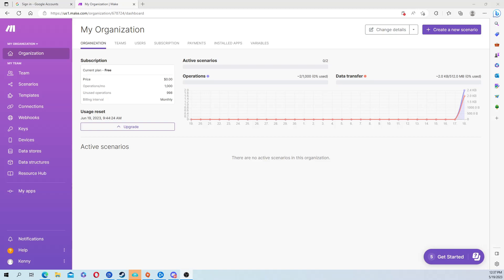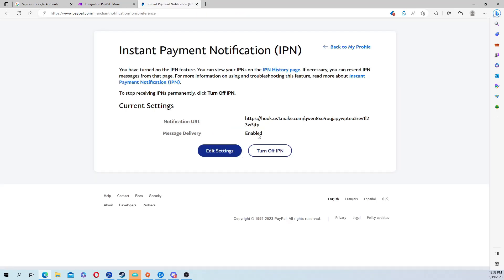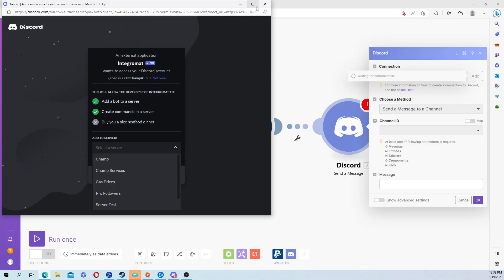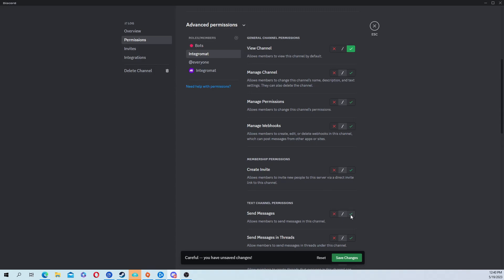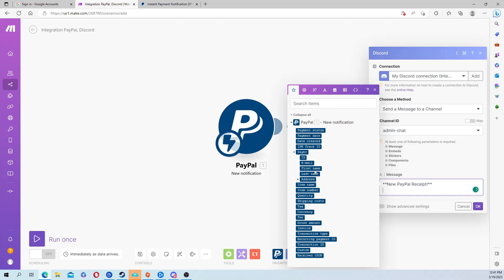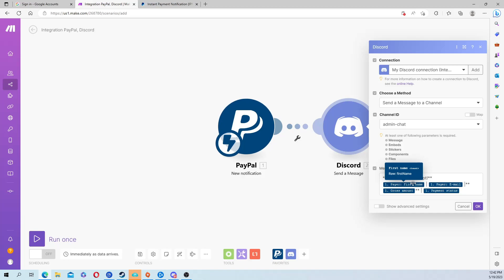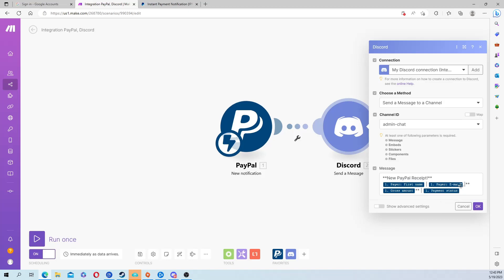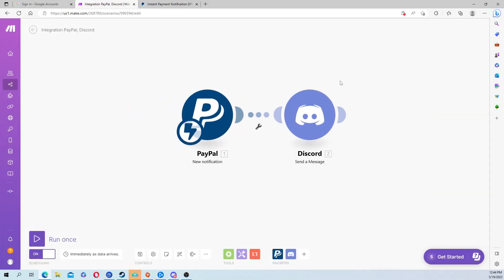Get PayPal payments in Discord!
Discord bot, Paypal, payments, easy discord bot, thekendalia, payment process, make, integromat